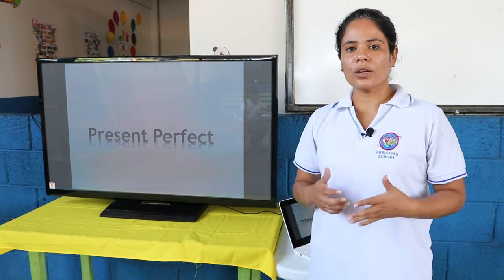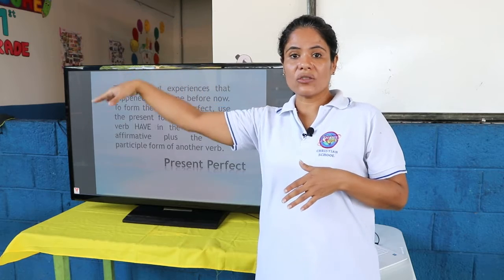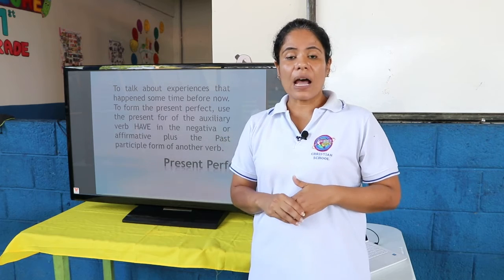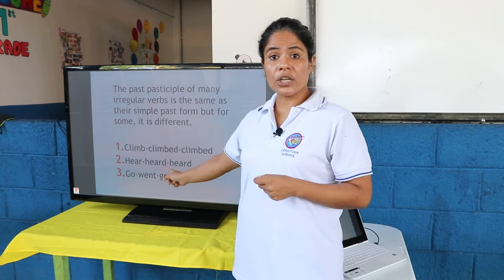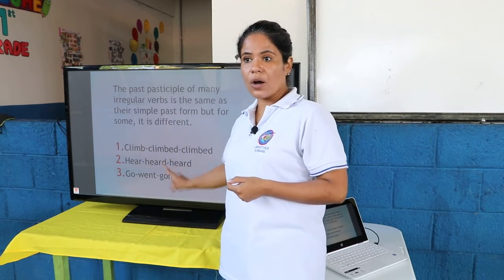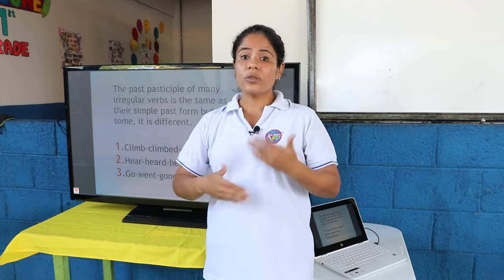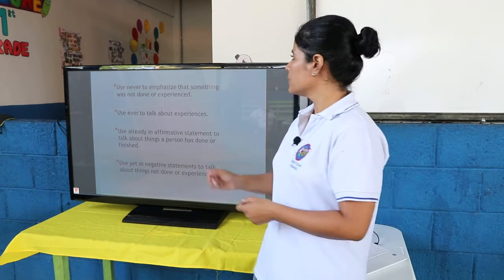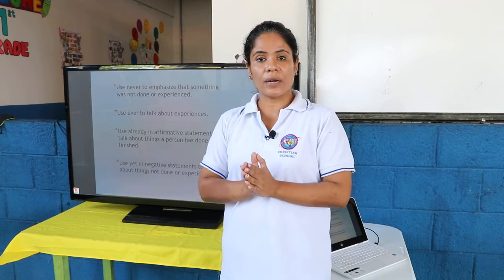Present Perfect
4to Primaria
Language Arts
Teacher Amando Florián